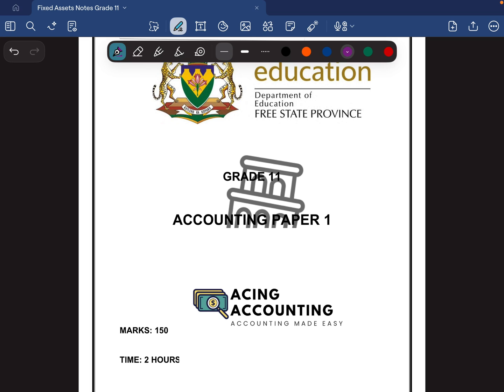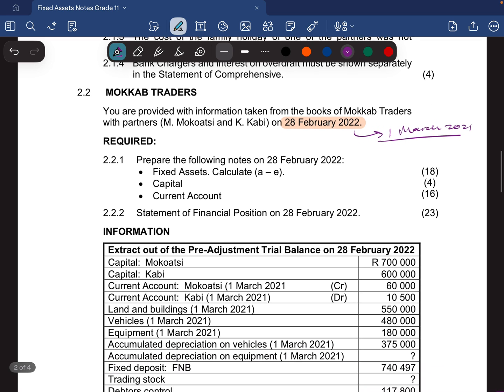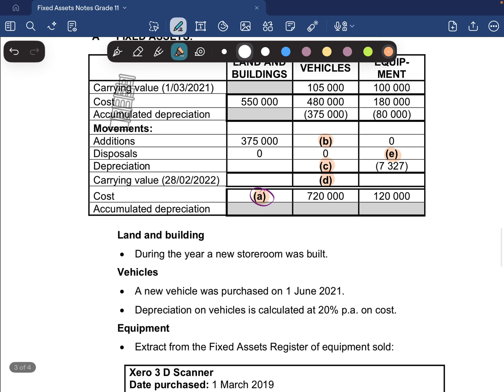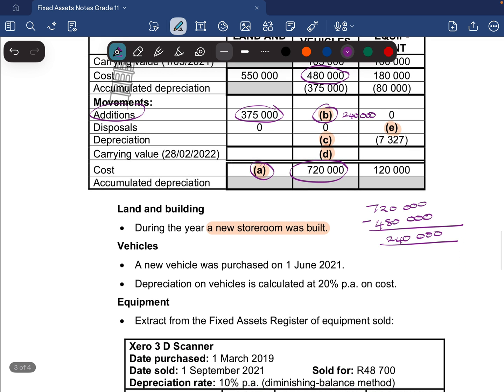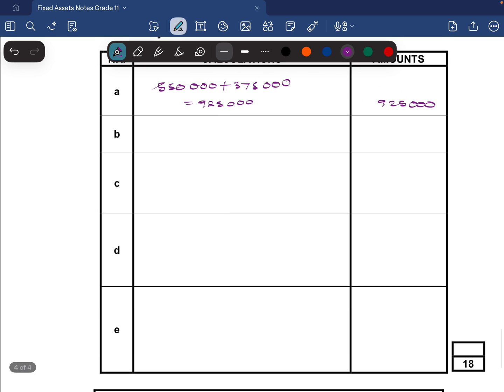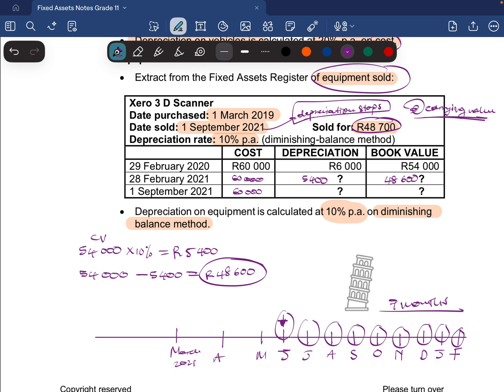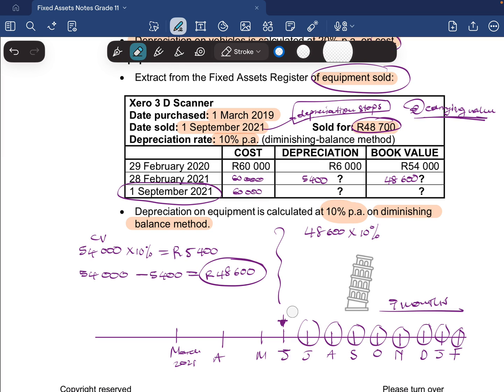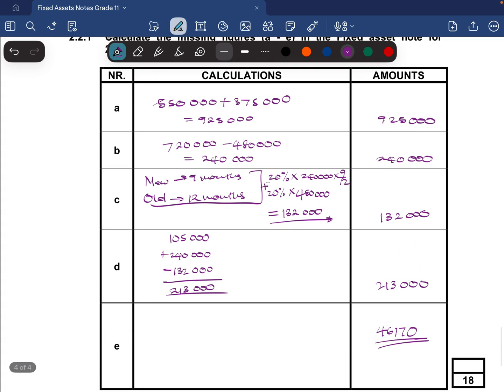Fixed Assets Note Memo | November 2022 | Grade 11 Accounting| Acing Accounting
All the best with your exams!!!